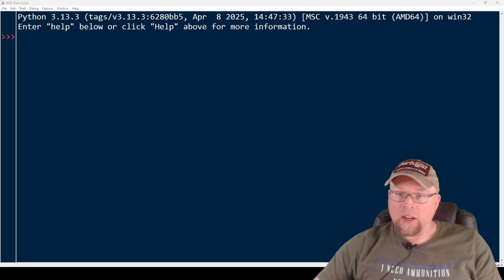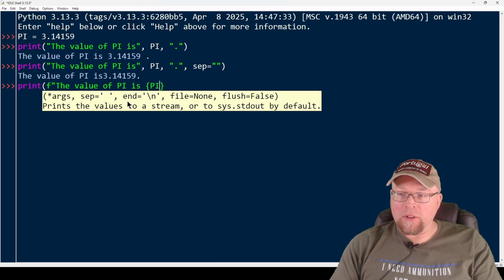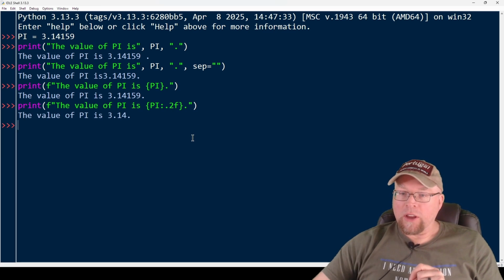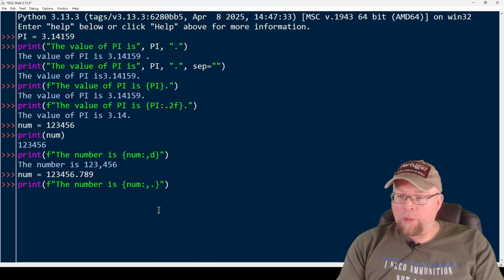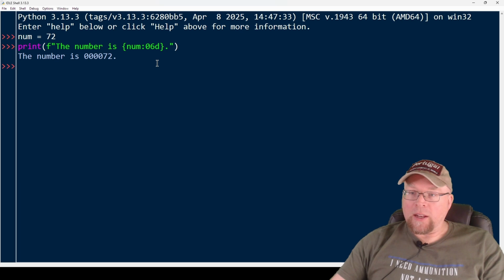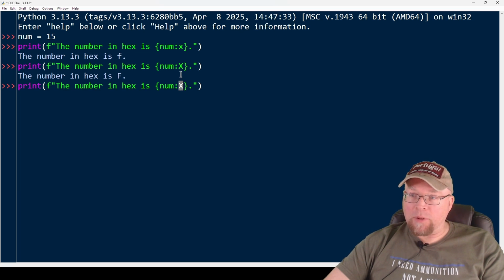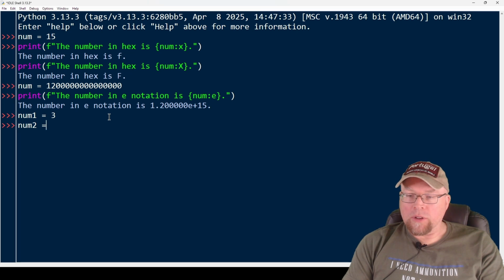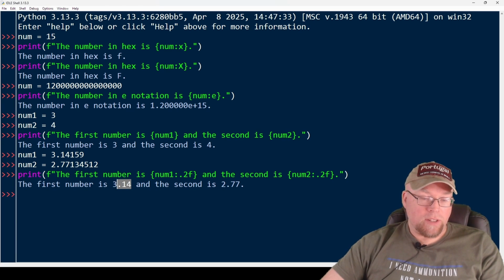Python Tutorial #9: Formatting output with fstrings 🐍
Ready to upgrade your print statements in Python? In this beginner-friendly tutorial, you'll learn how to use f-strings to format output quickly, cleanly, and professionally.

We’ll cover:

🔤 What f-strings are and how to write them

🔢 How to format numbers, decimals, and variables

🧮 Controlling decimal places and padding output

This video is perfect for Python beginners or anyone switching from older formatting methods like % formatting or .format().

📍 All code is written and run in Python IDLE, so you can easily follow along step by step!

Bitcoin:  177wfkQwzXiC8o2whQMVpSyuWUs95krKYB